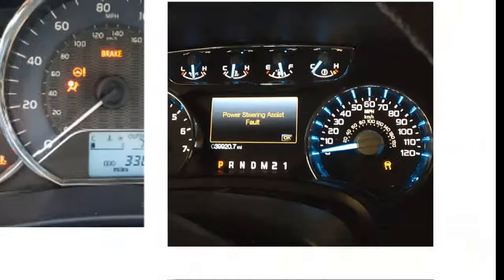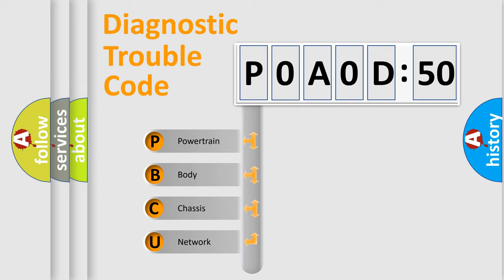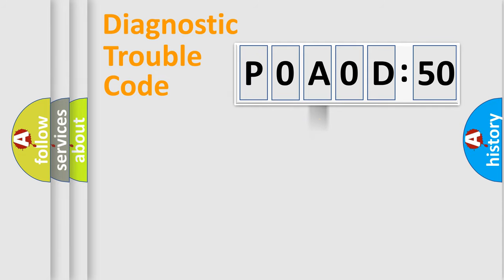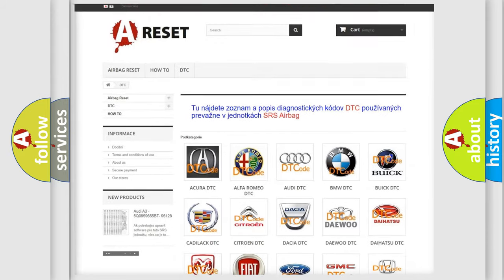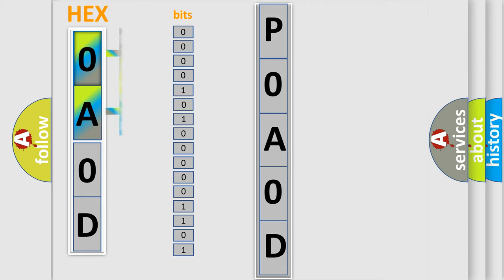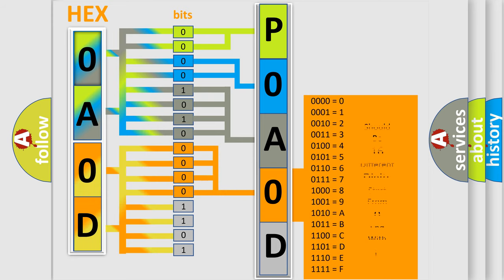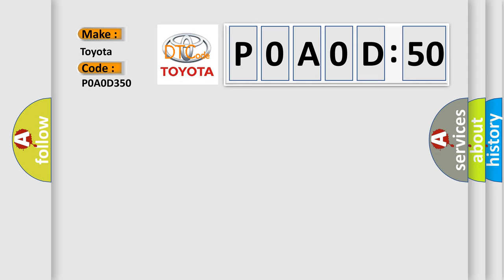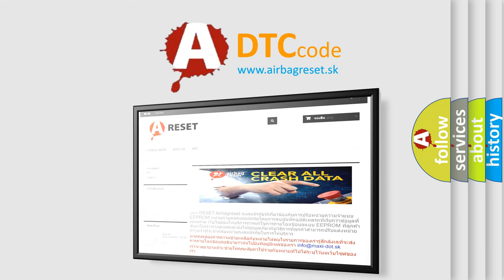DTC Toyota P0A0D-350 Short Explanation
Contents:
0:21 Basic DTC analysis according to OBD2 protocol standard.
1:48 Insight into programming
2:58 A diagnostically understandable description of the Diagnostic Trouble Code
3:05 Basic error definition

Make:
Toyota
Code:
P0A0D 350
Definition:
No Fuel Level Bus Message
Cause: